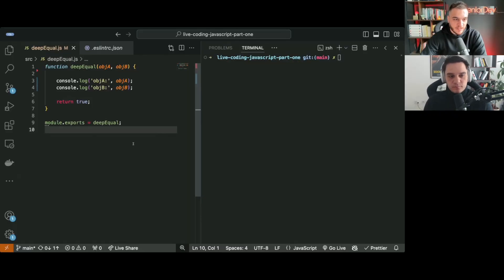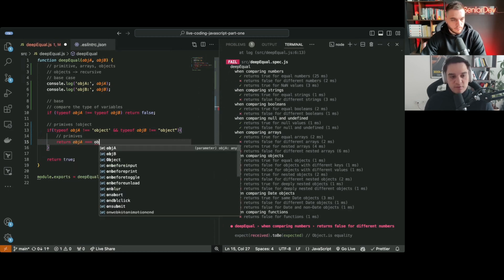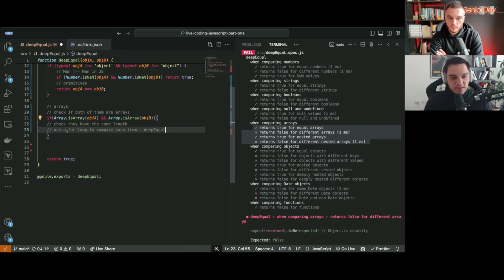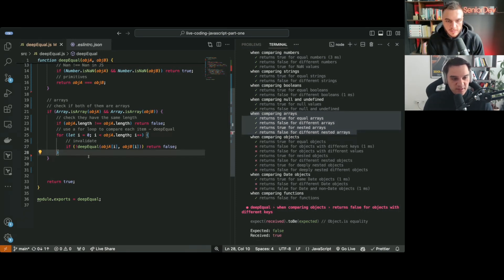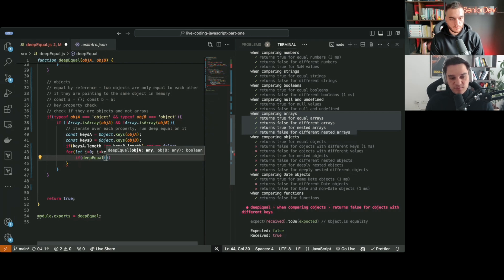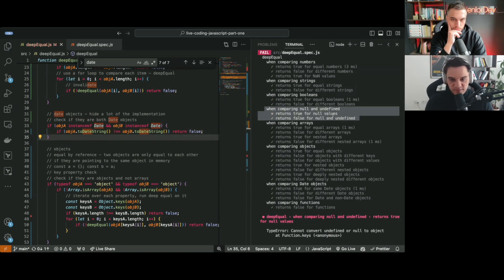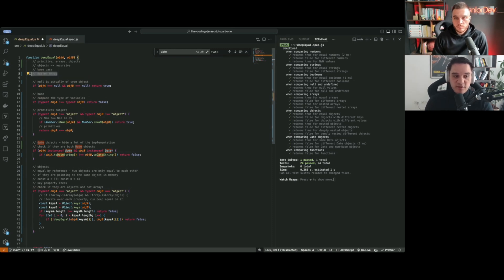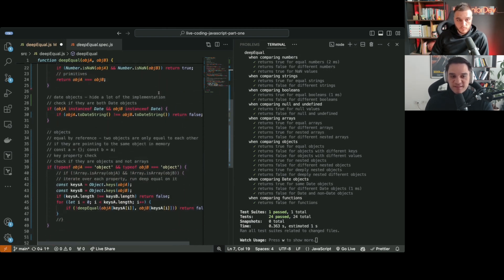JavaScript Mock Interview 2025 - Live Coding